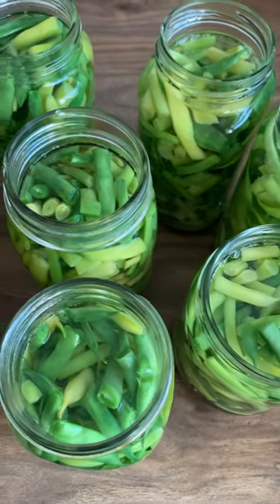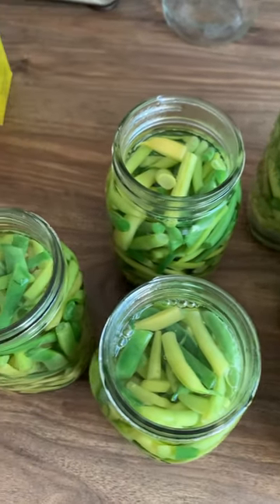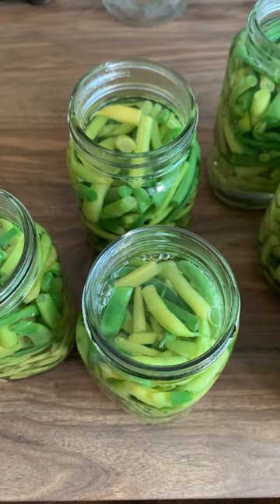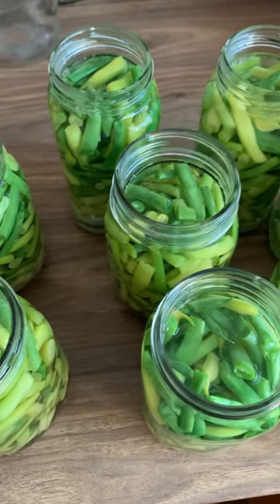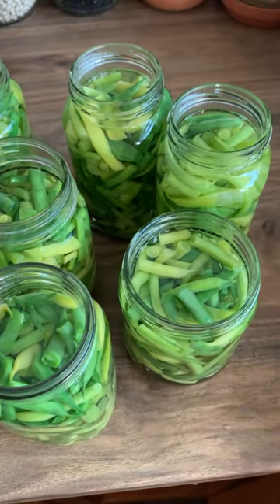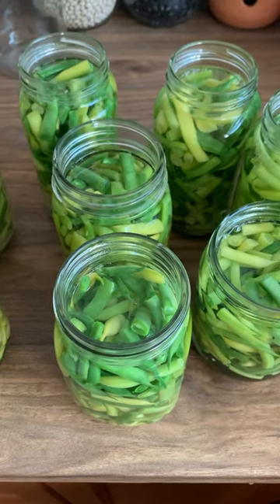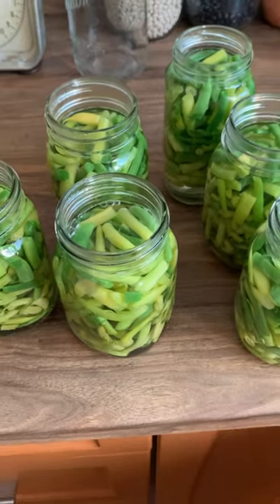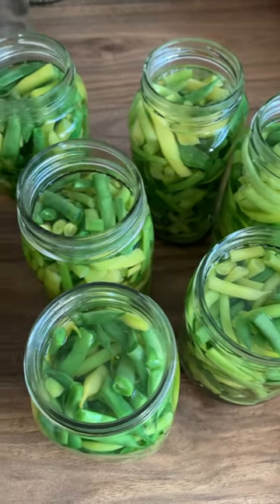Pressure canning yellow and green beans for the pantry 👩🏻‍🌾🌿🫘👩🏻‍🍳🫙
There is nothing better than opening up a jar of “I grew that” in the middle of winter -I am my own grocery store👩🏻‍🌾👩🏻‍🍳🫙🫘🌿🛒💚